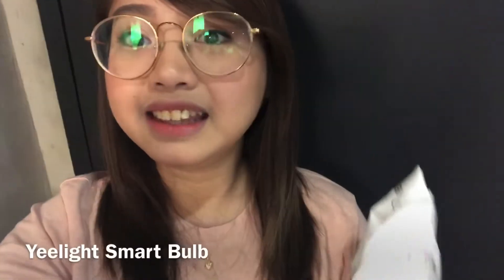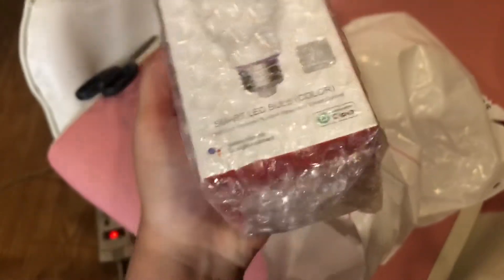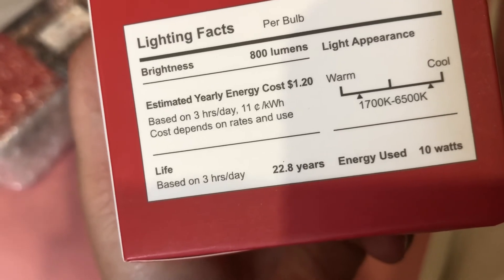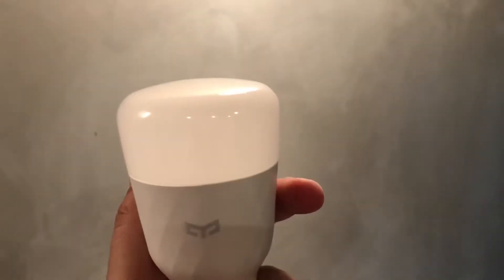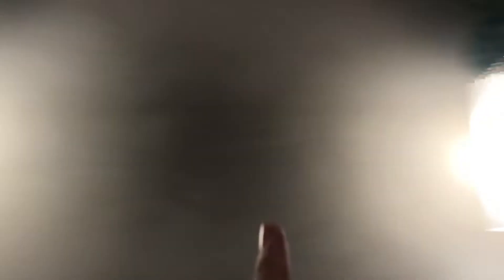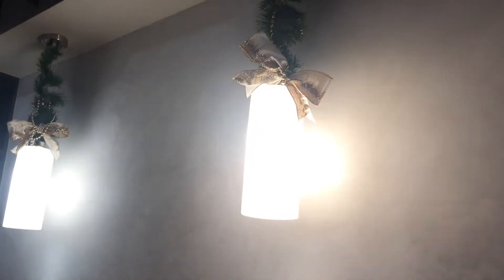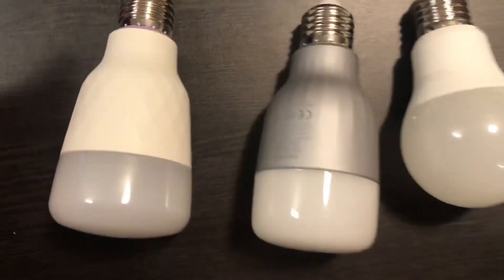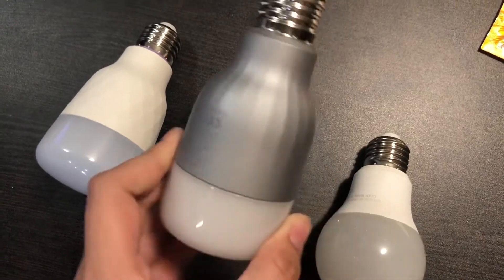Unboxing Yeelight Smart Bulb + Install